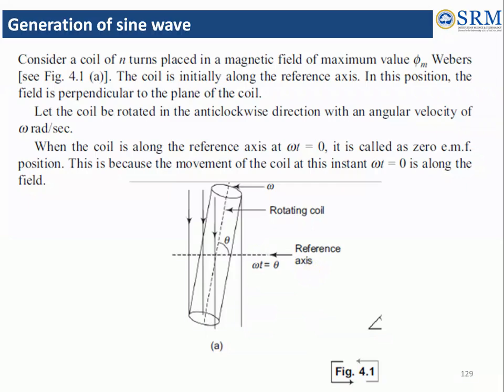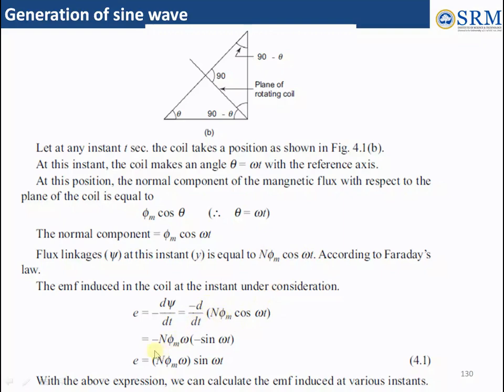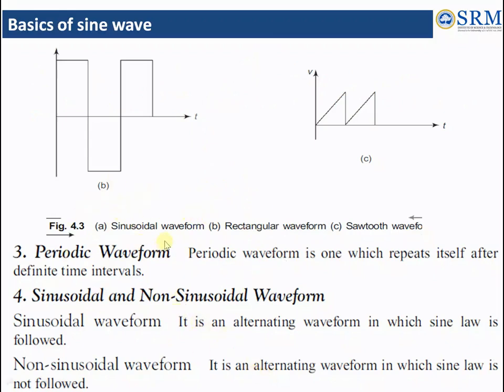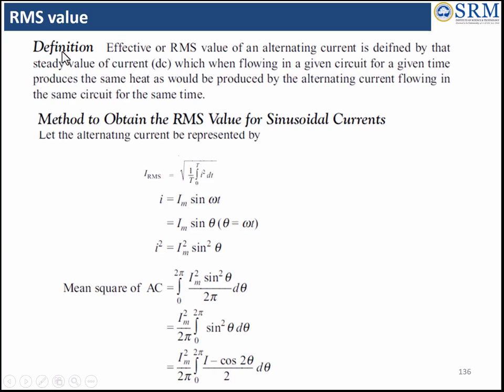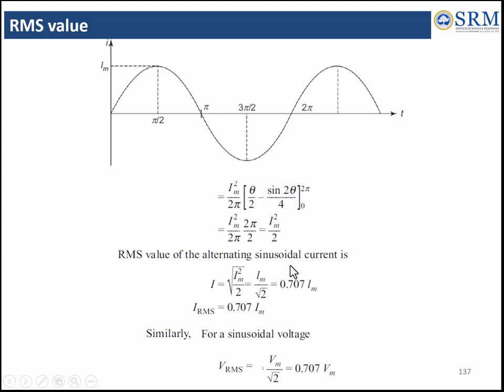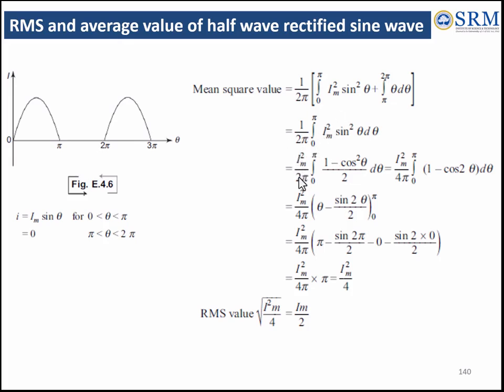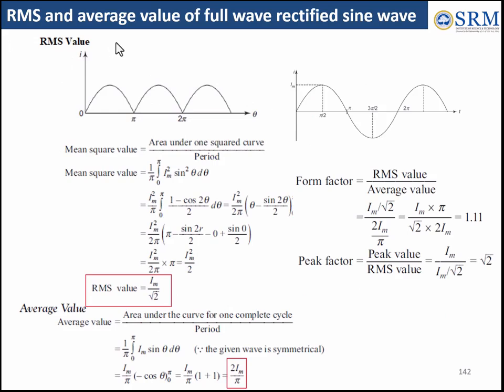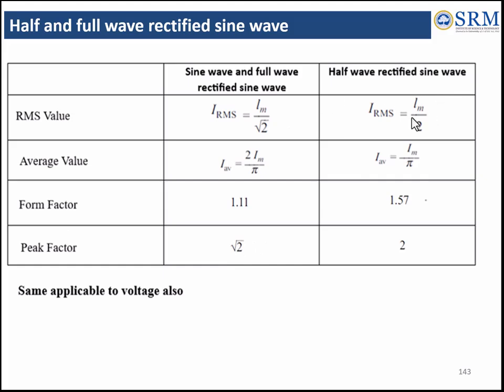BEEE Unit-1 -Electric Circuits || Session 3: AC circuits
AC Waveform Fundamentals | Learn the basics of sine waves, RMS value, average value, form factor, and peak factor of sinusoidal and rectified waveforms with simple explanations and solved examples.